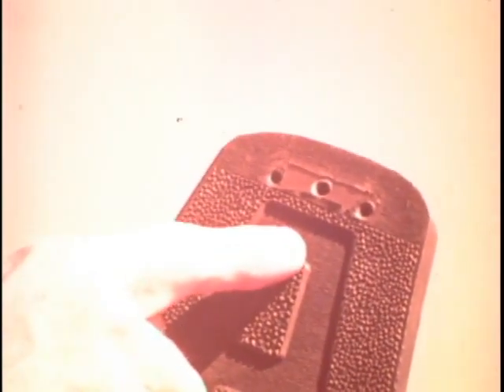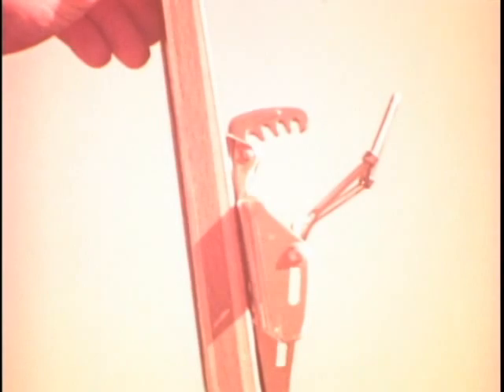1973 Ski Binding Information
Short video promoting the use of 3-pin bindings